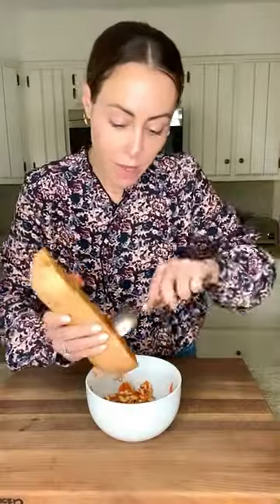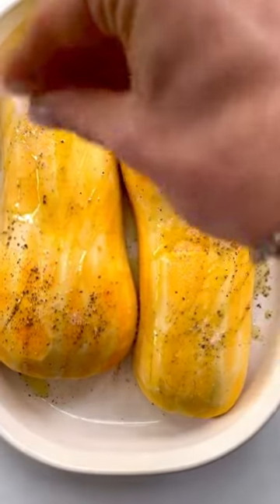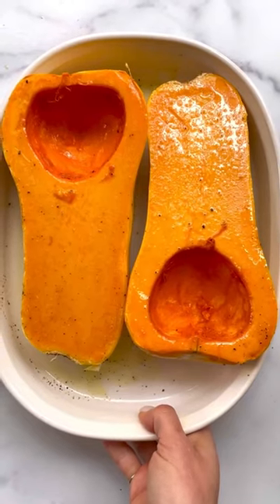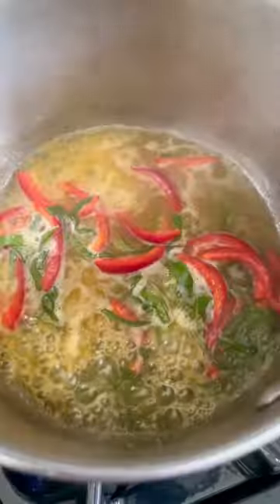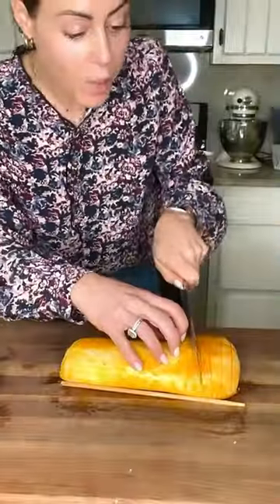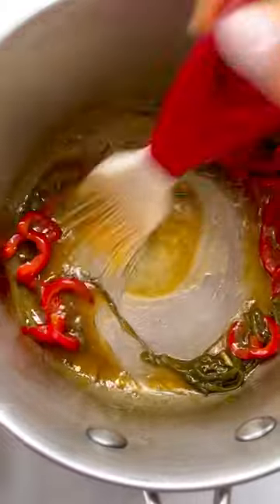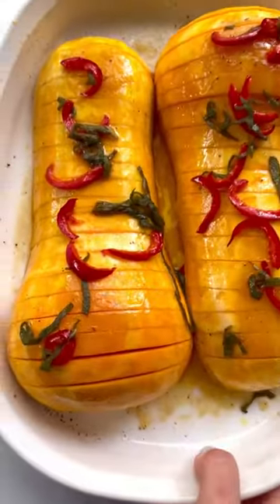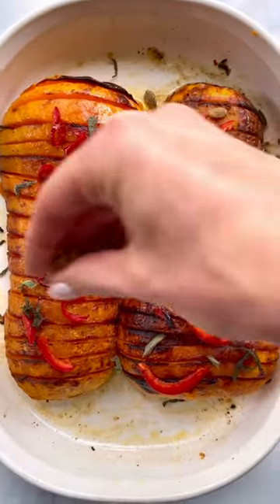Thanksgiving called, it wants this Hasselbacked Butternut Squash